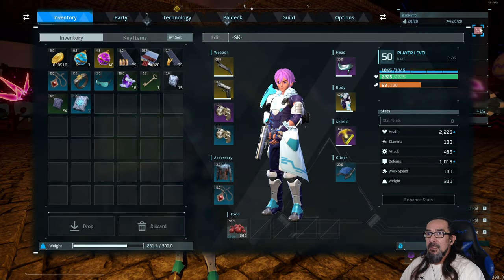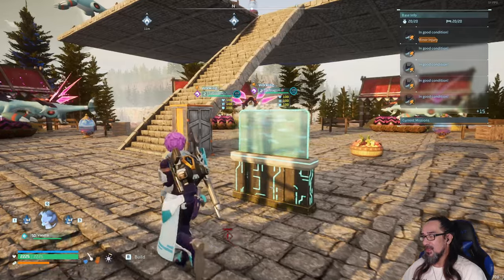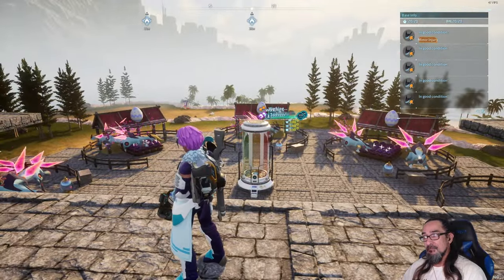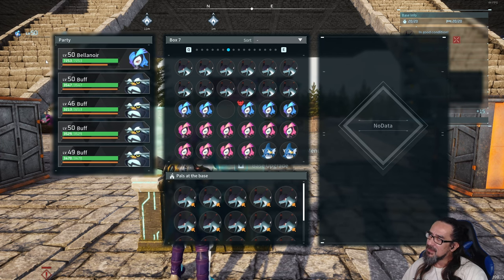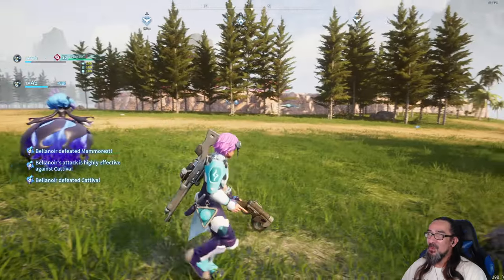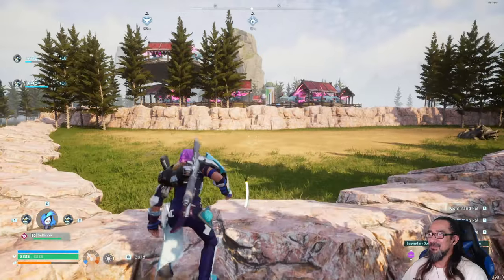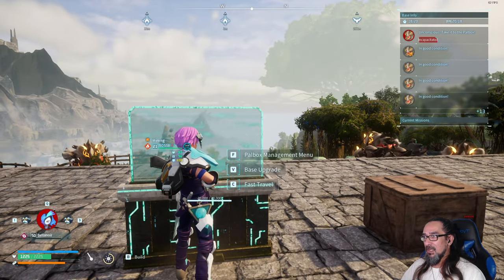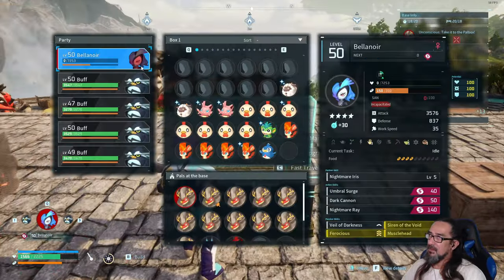Testing My Perfect Bellanoir Against All Tower Bosses: Palworld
In Palworld you can peacefully live alongside mysterious creatures known as Pals or risk your life to drive off a ruthless poaching syndicate.